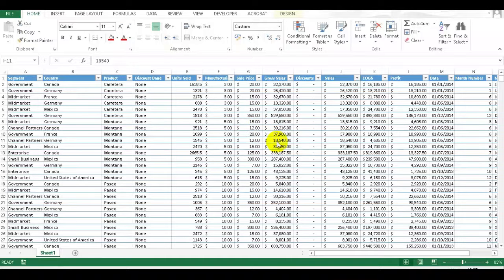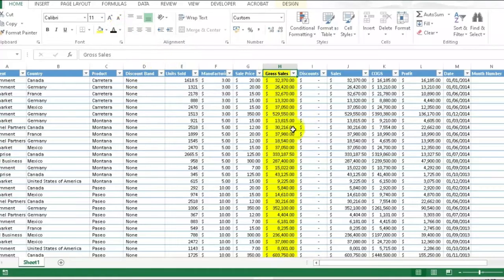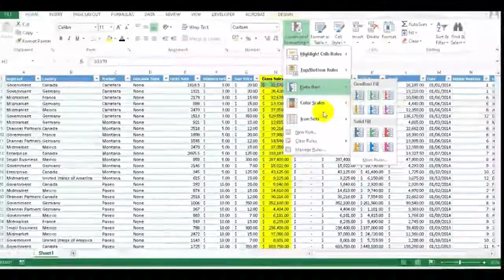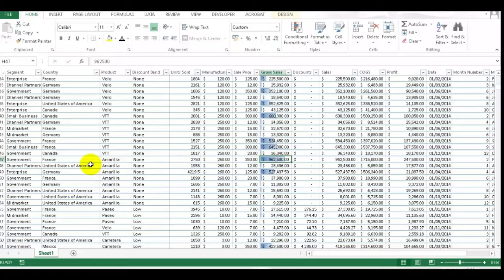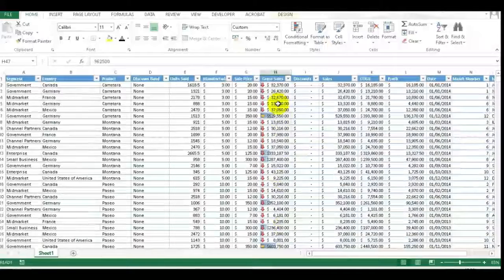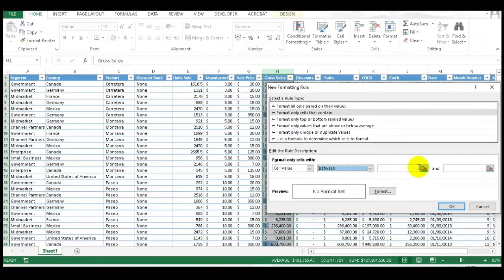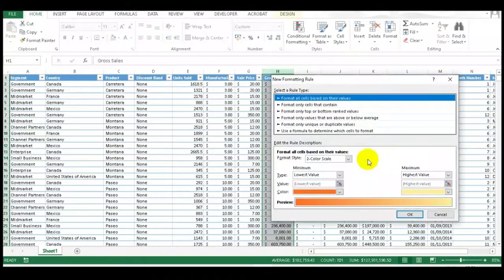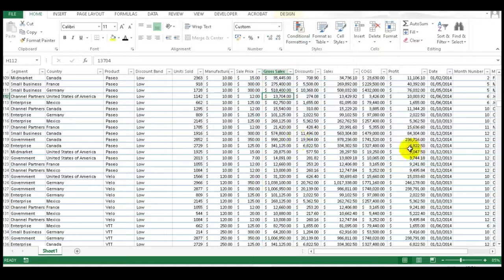Conditional Formatting in Excel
Make someone's life easy with the power of conditional formatting in Excel.